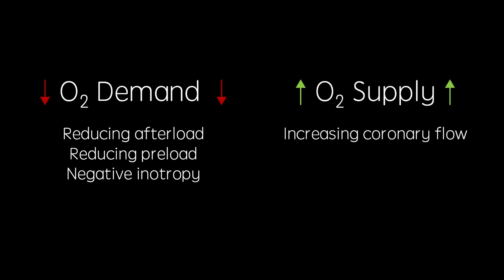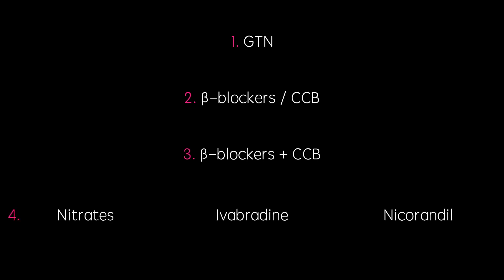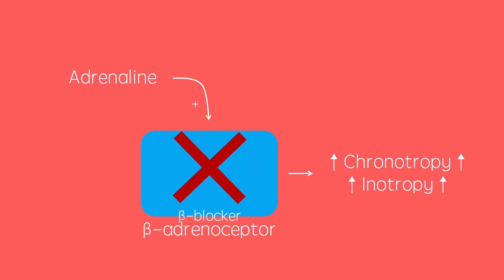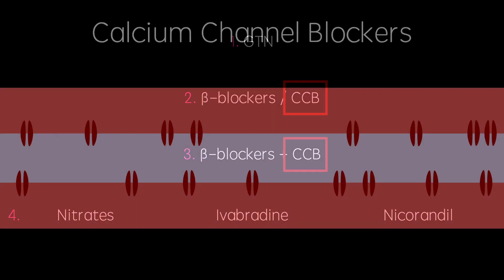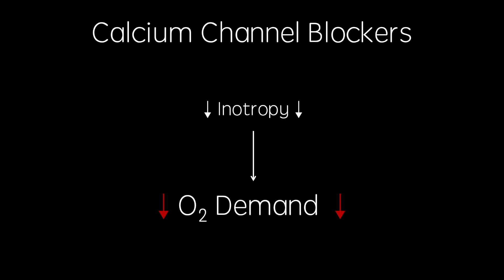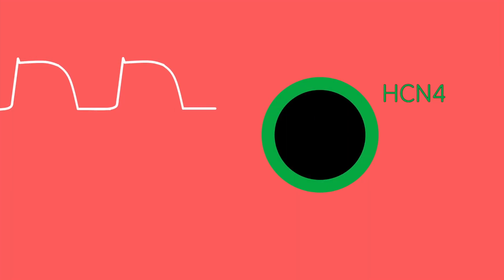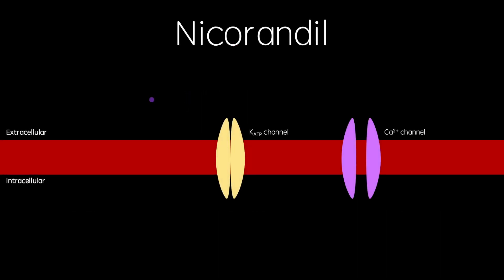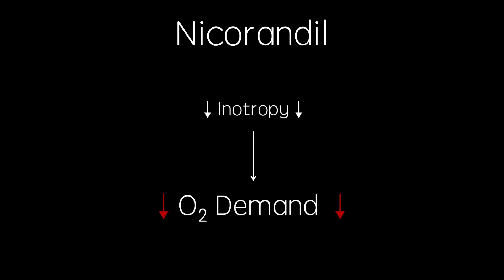Treatments for Angina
A brief description of various treatments for angina. Angina is caused by insufficient coronary flow, and is a symptom of ischaemic heart disease. During exercise, the heart beats with more force, using more energy. This means that more ATP is metabolised to adenosine. In people with ischaemic heart disease, coronary flow is reduced, and this adenosine is not washed away as quick as it would be in healthy patients. This adenosine is believed to activated pain neurons in cardiac tissue. For this reason, the vasodilating properties of GTN spray mediate its pain-relieving effects during angina attacks. Treatments included in this video include GTN, nitrates, beta blockers, calcium channel blockers, ivabradine and nicorandil - the majority of which vasodilators.